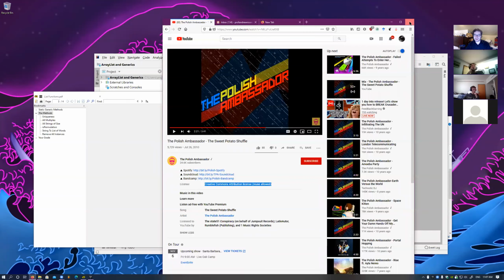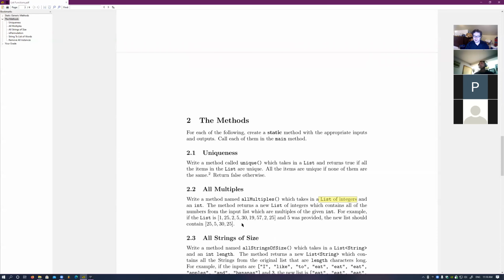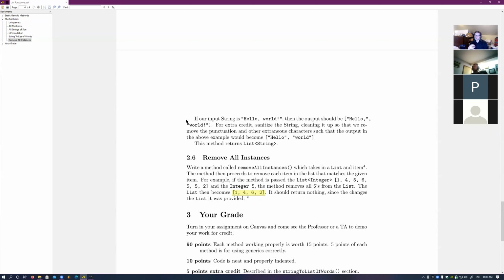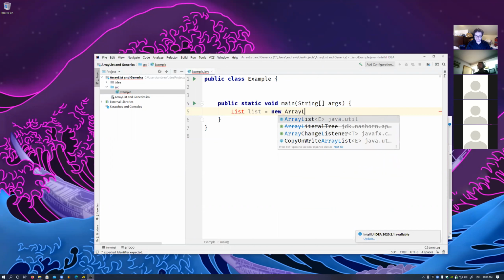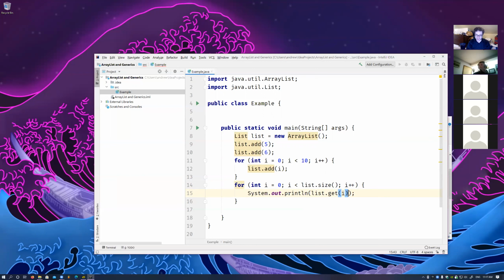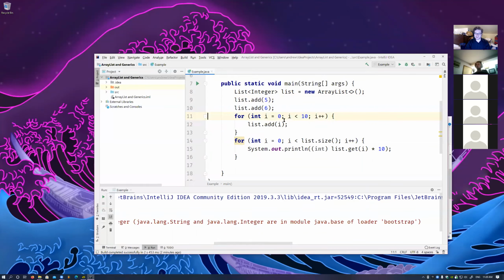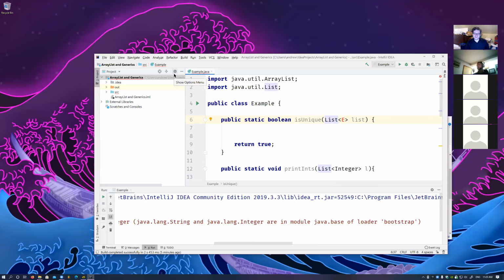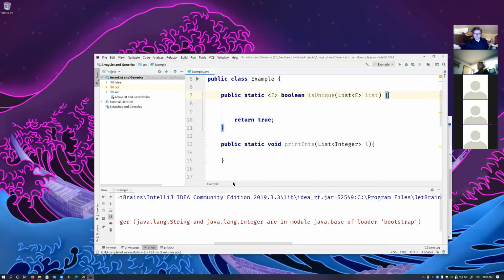CIS2168 F2020 Lecture 3